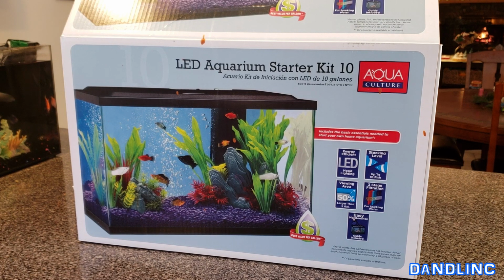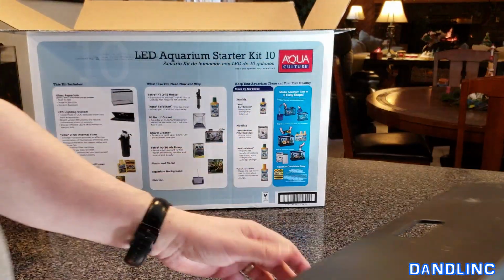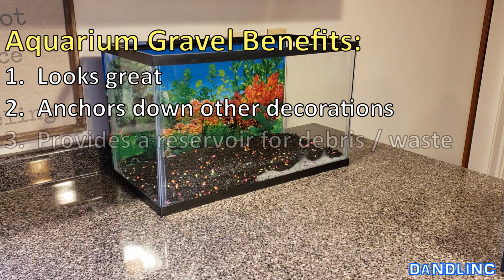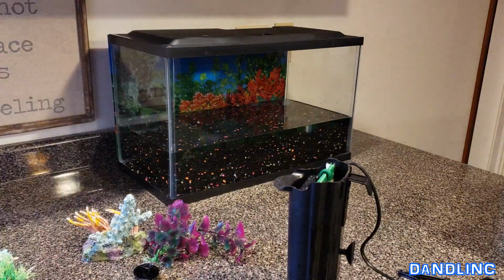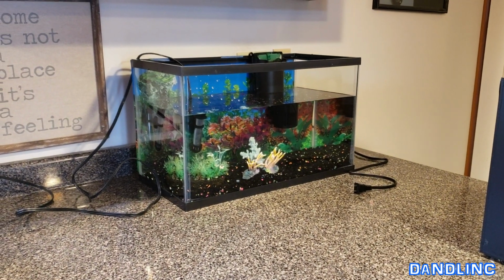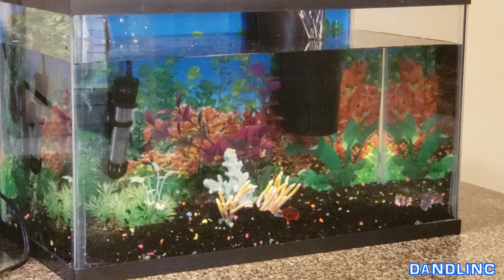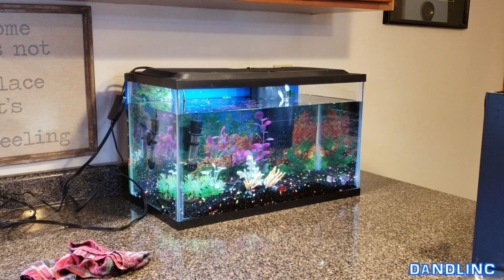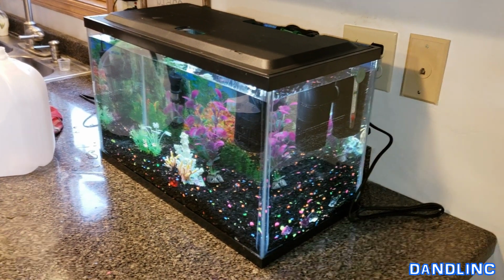AquaCulture Aquarium 10 Gallon Unboxing & Setup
This video takes you through the unboxing, assembly and set up of this AquaCulture 10 gallon aquarium.  From unboxing to adding fish.  You see it all.
Aquaculture 10 Gallon Set up